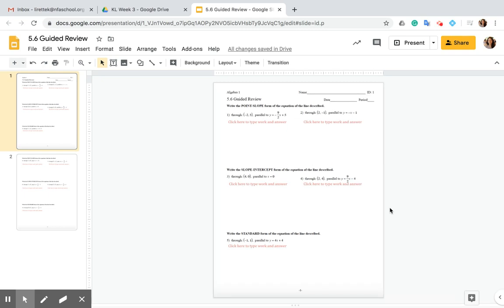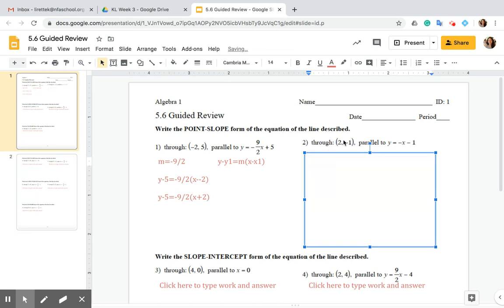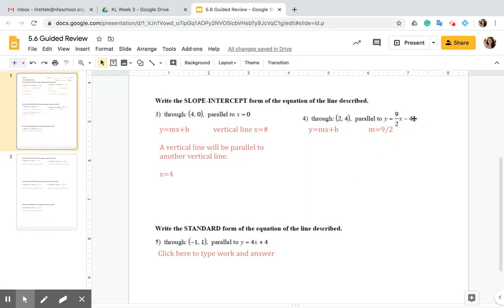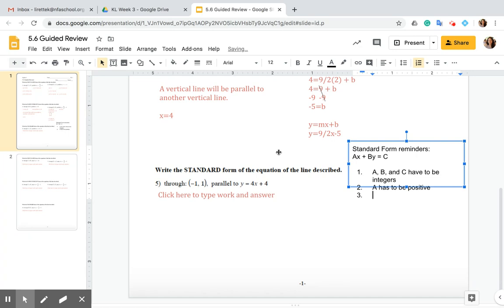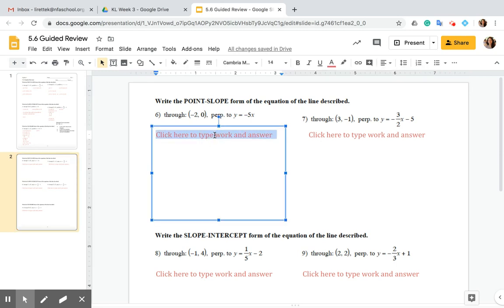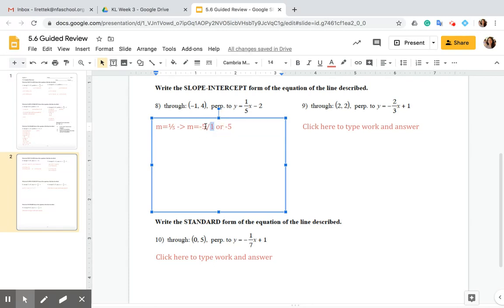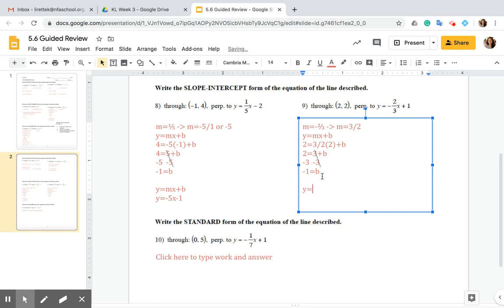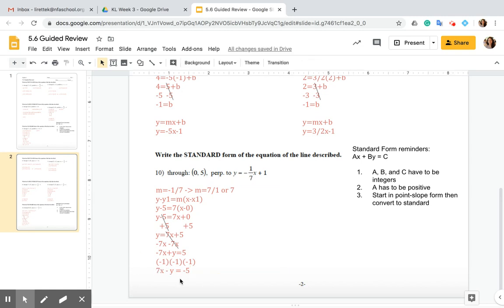Week 3: 5.6 Review Continued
Can you guess who the blonde bitmoji is?? Leave your guess in the comments below! :)